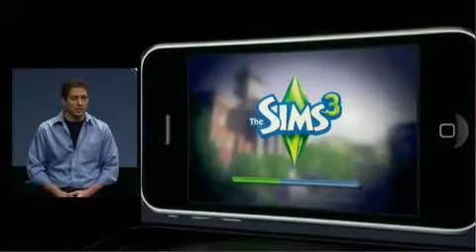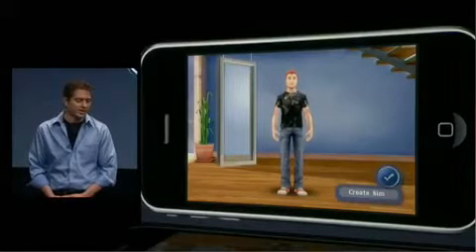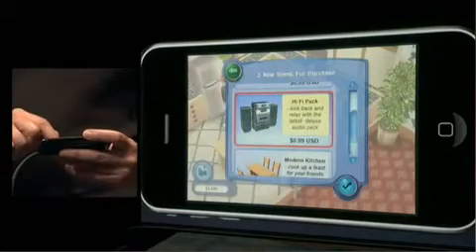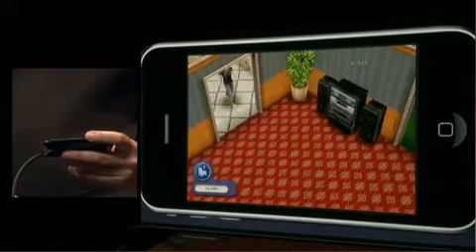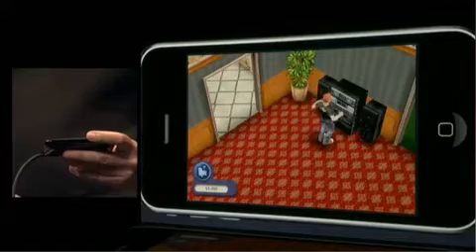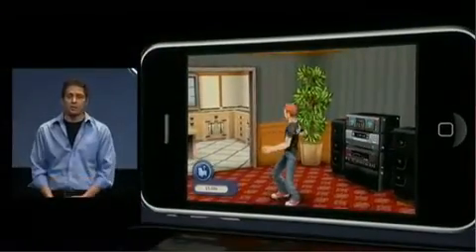Sims 3 Release for iPhone/iPod Touch - New - Must See!!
The release of Sims 3 for the iPhone/ iPod Touch at the iPhone OS 3.0 release. Looks awesome. Please rate and comment!!!